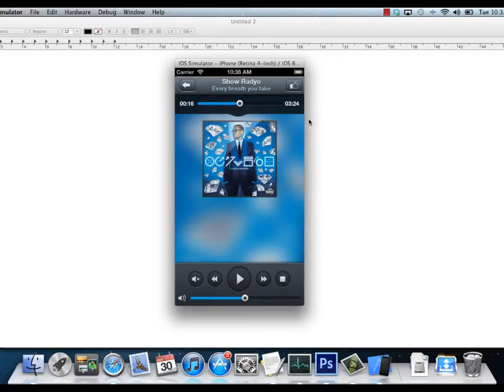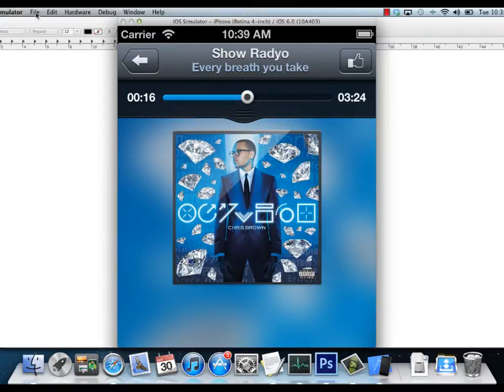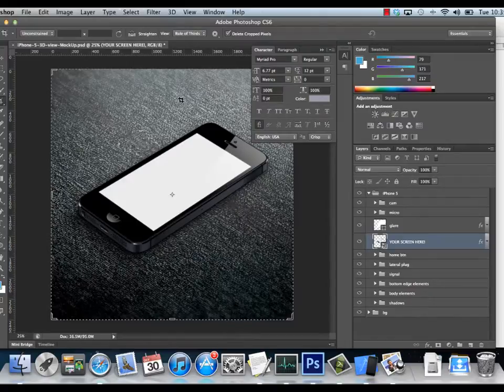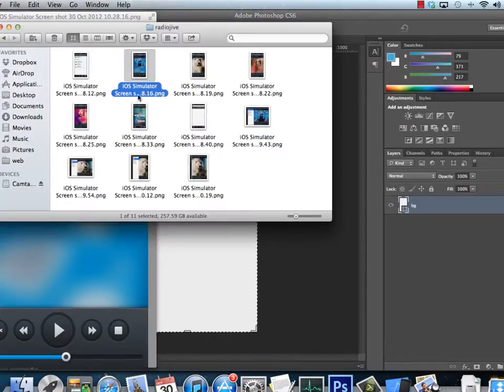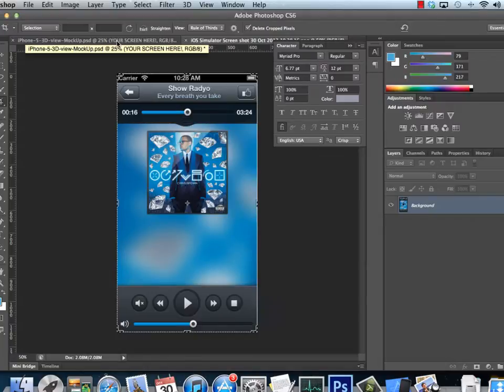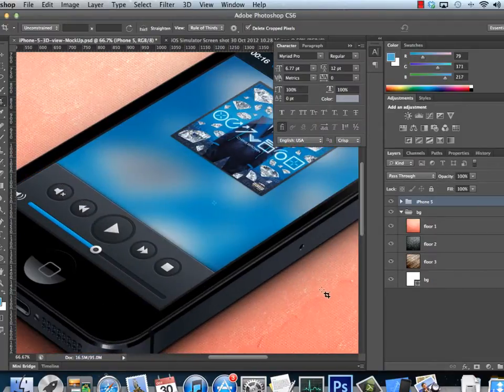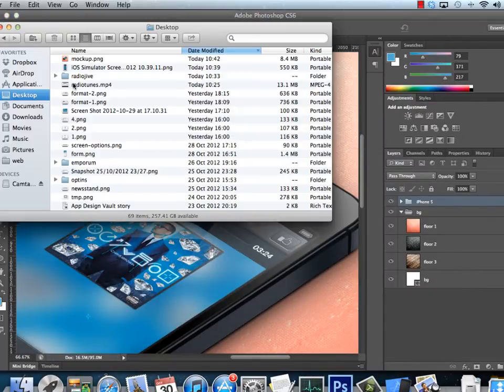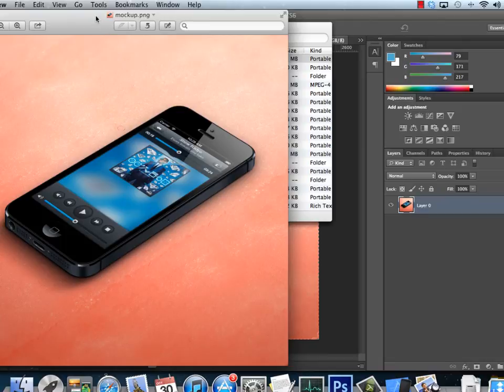How To Make iPhone Screenshot Mockups for Your Apps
See those nice iPhone screens mock up on Dribbble and wondered. How do I make those? This video will show you how.